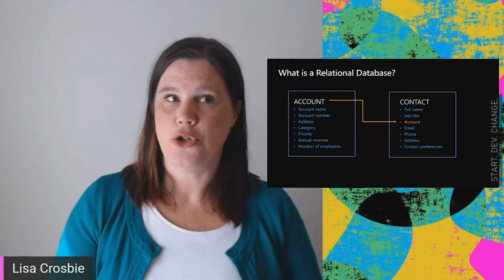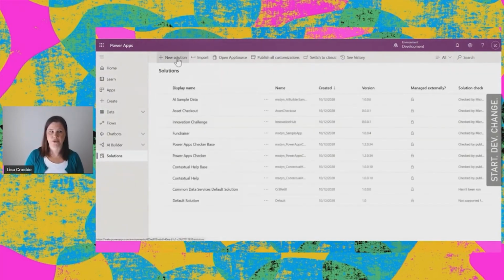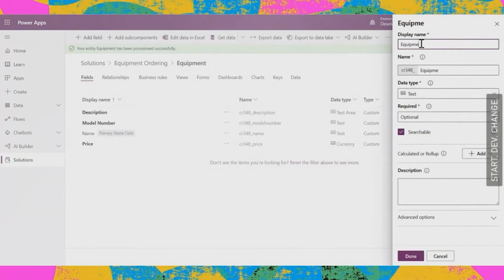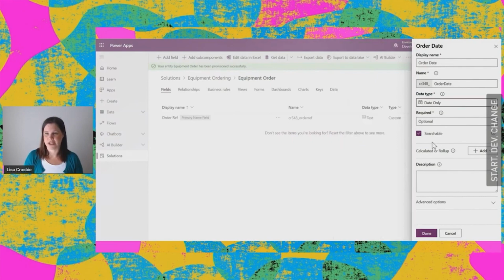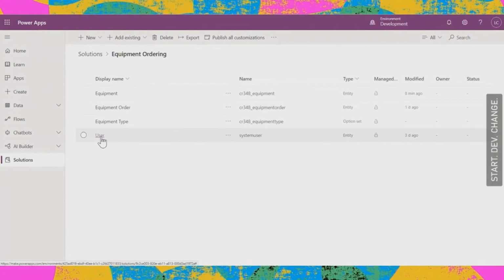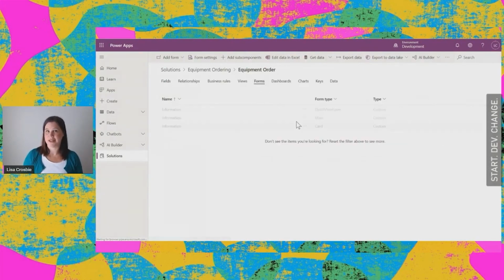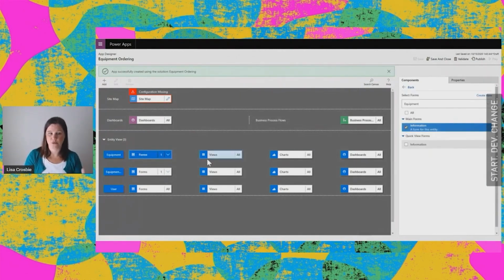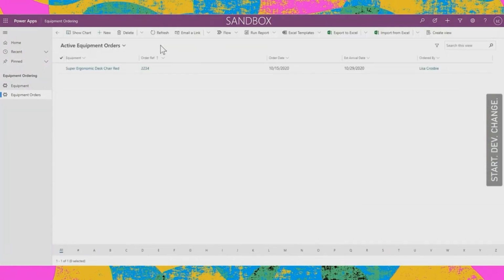Start Dev Change Building Custom Business Applications with Model Driven Power Apps and the Common D